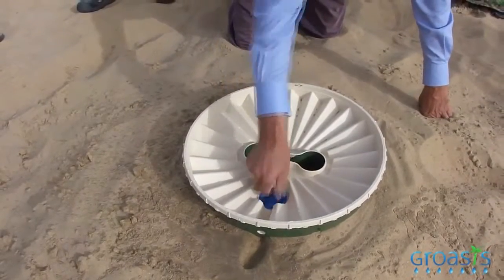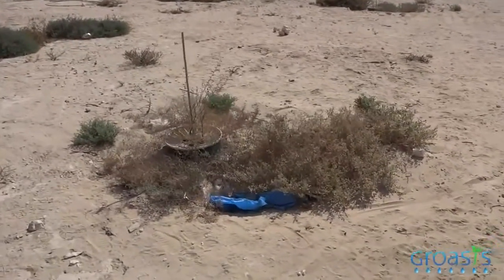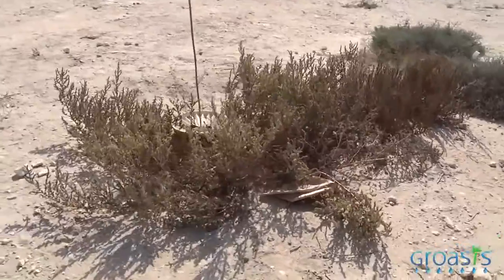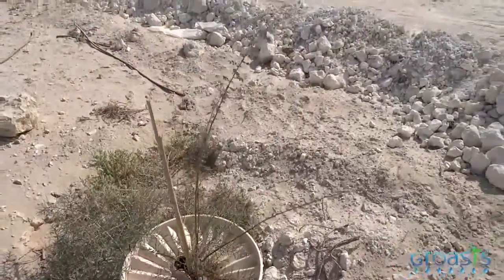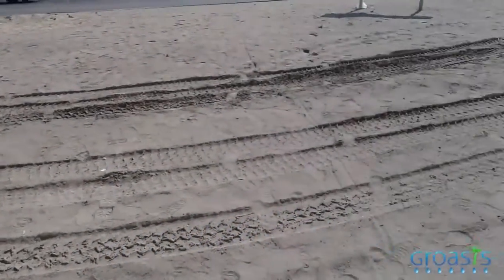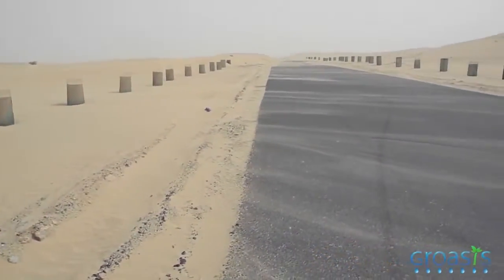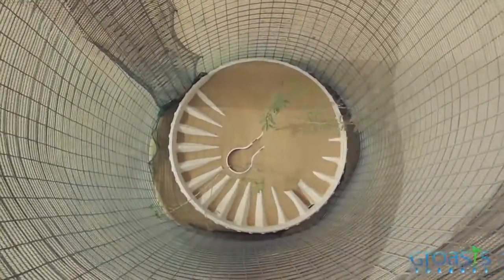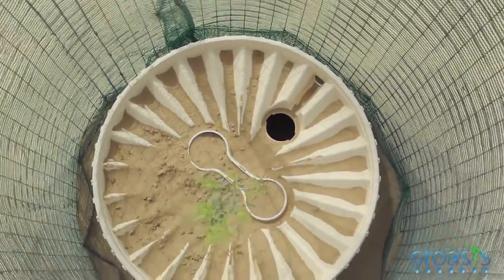Винахідник створив технологію, яка дозволяє вирощувати дерева у пустелі.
Голландський винахідник Петер Хофф розробив інноваційний пристрій під назвою Groasis Waterboxx, що дозволяє вирощувати рослини в найекстремальніших умовах. Навіть у пустелі Сахара виживають близько 90% висаджених рослин.

      За останніх 5 років завдяки цьому пристрою було висаджено понад 55000 дерев на неживих ділянках. На вигляд Waterboxx схожий на ручну сушилку для овочів і фруктів, тільки без кришки. Цей пристрій дозволяє вирощувати дерева і кущі в місцях, де немає води і перетворювати пустелю в оазис. У 2010 році видання Popular Science назвав систему Waterboxx кращим винаходом року.

      Waterboxx – це такий безполивний інкубатор, який збирає воду з нічної роси чи опадів, після чого живить нею саджанець протягом досить тривалого часу. Контейнер також запобігає випаровуванню води і захищає коріння від сонця і від дрібних гризунів, зберігає постійну температуру кореневища, що дозволяє деревам вільно рости. Завдяки Groasis Waterboxx, саджанець більше не потребує посадкової ями: капілярні корінці завжди будуть в цілісності, що дозволить їм регулярно і в потрібному обсязі передавати майбутньому дереву вологу.

       Кожен саджанець кріпиться на тканинній або картонній підкладці всередині контейнера і волога надходить до коріння капілярним шляхом. Що дозволяє рослині повільно, але невпинно рости і розвиватися.

       Waterboxx збільшує кореневу систему рослин і таким чином вирощує новий ліс, що в свою чергу збільшує об'єм ґрунтових вод на ділянці і таким чином створює середовище, придатне для життя.
       Система складається з циліндричних корпусу, в якому знаходиться близько 15 літрів води, а кришка у вигляді перевернутого конуса дозволяє спрямовувати воду всередину корпусу. У разі рясних опадів, пристрій має живильний клапан, який витягує зайву воду. Усередині кожного контейнера є місце для посадки двох саджанців.
        За останні 5 років система Waterboxx була успішно впроваджена на п'яти неживих ділянках – пустелях і колишніх кар'єрах загальною площею в 65 га і виживаність рослин становила 80-90%, хоча раніше тут не приживалося і 5% дерев.
        Регулярний контроль за ростом рослин проводився за допомогою дронів-безпілотників, які сканували ділянки за допомогою тепловізорів. Так вдалося виростити більше 25 сортів дерев і кущів та істотно збільшити біорізноманіття на практично неживих просторах.

        Перший прототип пристрою був виготовлений із пластику, але його швидко замінили на перероблений картон, який значно здешевив виробництво.
        За час експериментальних висадок було посаджено понад 55 тисяч дерев і використано понад 20 тисяч контейнерів Waterboxx.